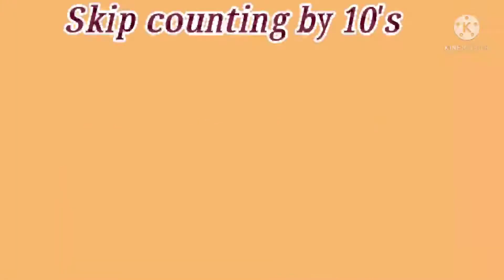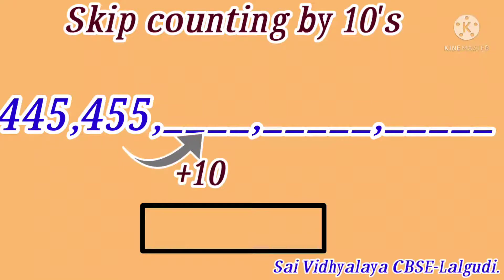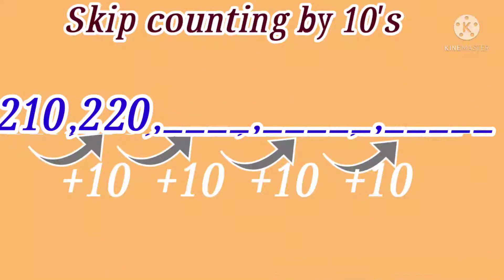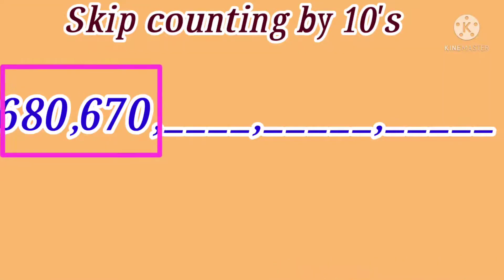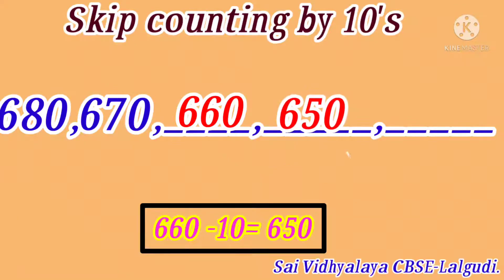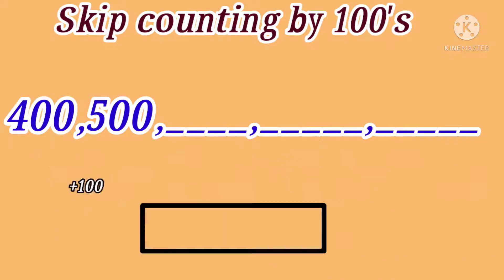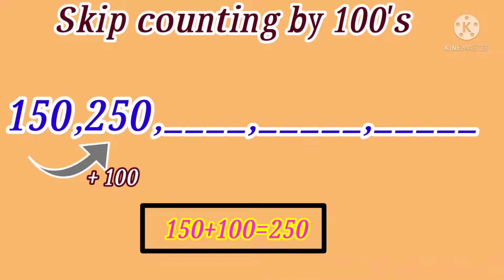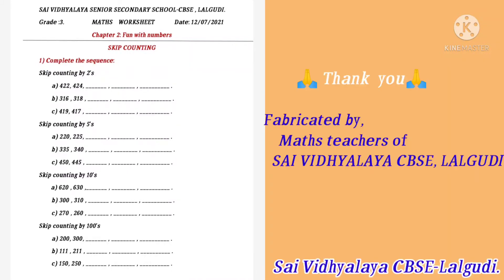SKIP COUNTING BY 10's and 100's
Grade3_ Maths_Chapter 2